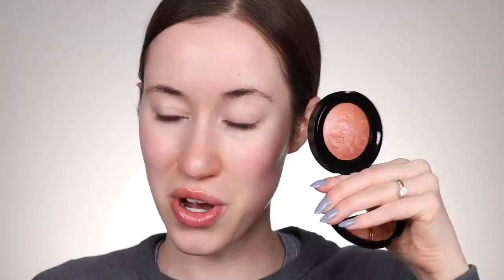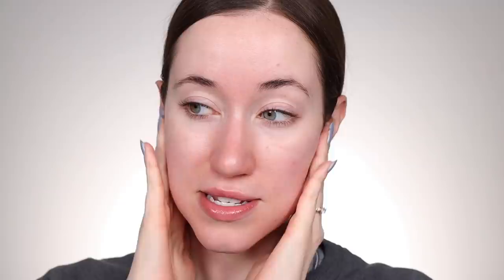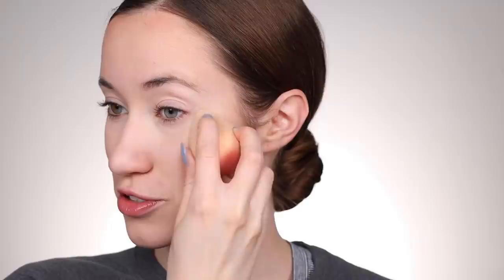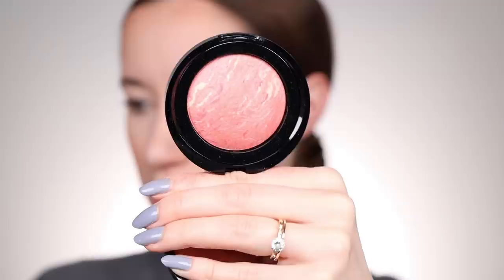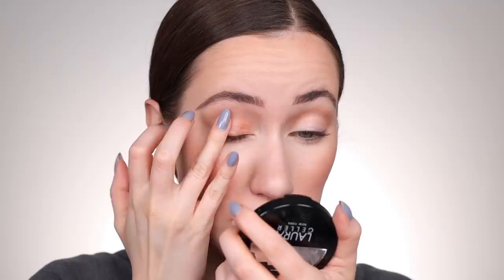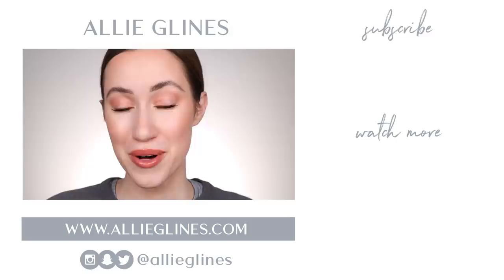I just HAD to try more of this makeup 😱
Hey, everyone!! Today I wanted to sit down and try some new Laura Geller products that I bought! I became OBSESSED with the Laura Geller Powder Foundation last month, so I wanted to try more from the brand!! I got more blush shades, primers, and a highlight! I definitely found some more good products ;) I hope you all enjoy the video! What Laura Geller product should I try next?? Love you all so much! xoxo

PRODUCTS MENTIONED

🛍PLEASE READ THIS UPDATE 🛍 I'm trying out a new linking platform called "shoplist" (aka: myshlf - you'll see the new links below) and I'm so excited about it!!! I really hope it makes it easier for you all to shop and see all of the products in ONE place!!! :)